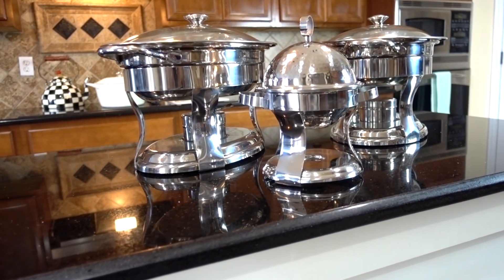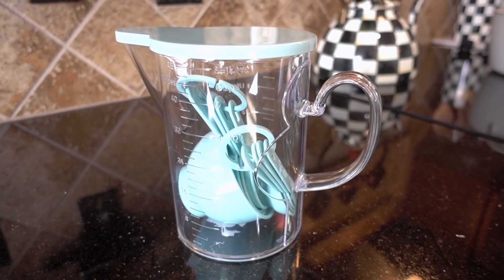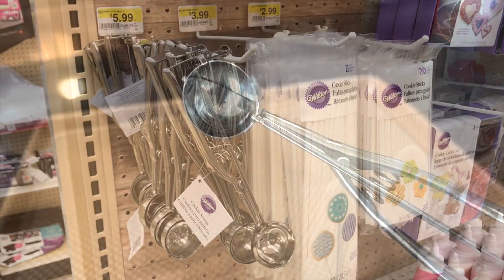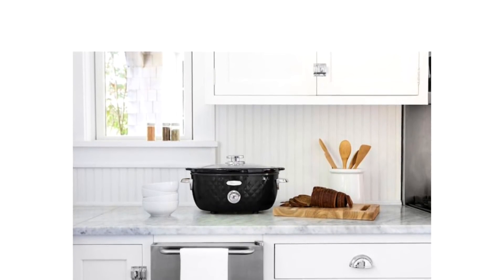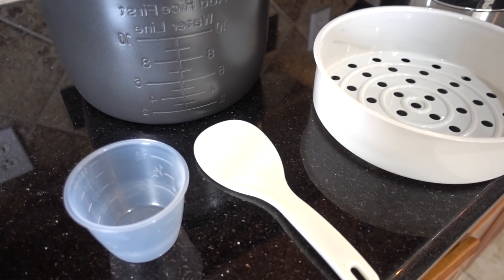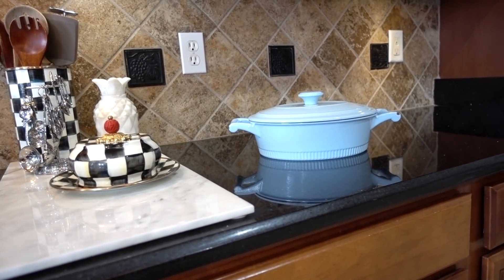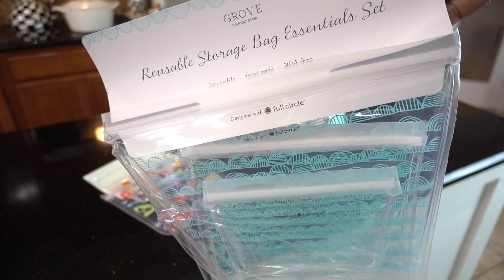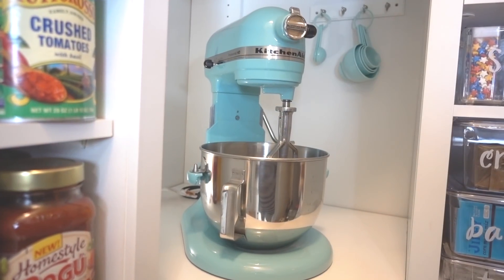10 Best Kitchen Favorites | Gift Ideas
I have 11 of my kitchen favorites. Everything from mixers to cookie sheet. All of these kitchen gadgets will make awesome Christmas gift ideas. Especially for the cook in your life. Enjoy!

Links will be added shortly  SORRY :(

Kitchen Aid Mixer: JCPenney
Cookie Scooper: Joannes
Cookie Sheet: TJMaxx
Food Saver: Amazon
Bella Slow Cooker: Kohls
Rice Cooker: Walmart
Chafer Dishes: Amazon
Measuring Set: HomeGoods